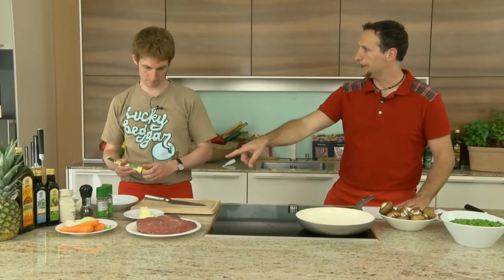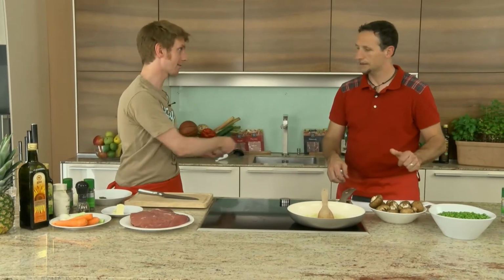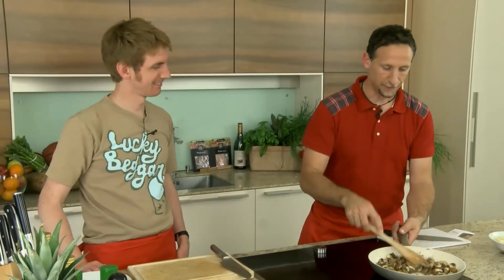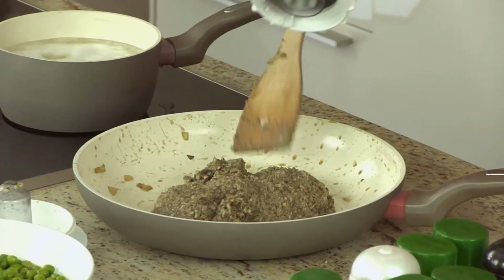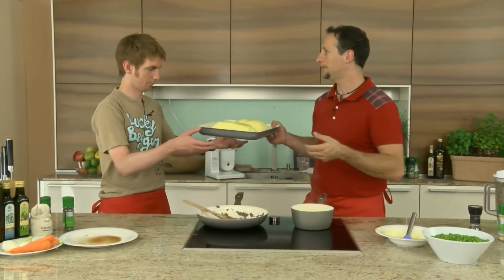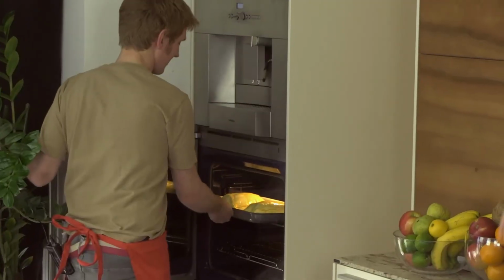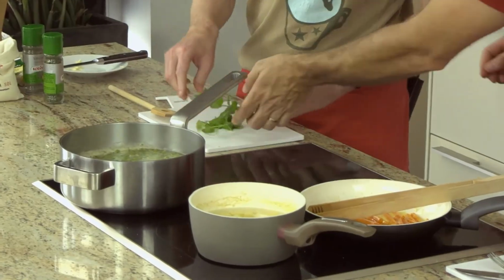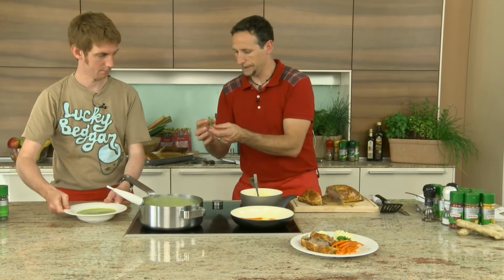Velika Britanija - Pečenka Wellington in grahova juha z meto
Vas zanima kako pripraviti pečenko Wellington? Britanec James vam bo iz prve roke izdal vse skrivnosti recepta in postregel s prav tako tipično britansko, juho iz graha. Kaj vse še ponuja britanska kulinarika boste izvedeli v oddaji.

Kuhinja za najboljše združuje evropsko kulinariko in košarko.
V njej kuhar Uroš skupaj z gosti iz držav udeleženk EuroBasketa 2013, ki živijo in delajo v Sloveniji, pripravlja značilne jedi države, iz katere prihajajo.